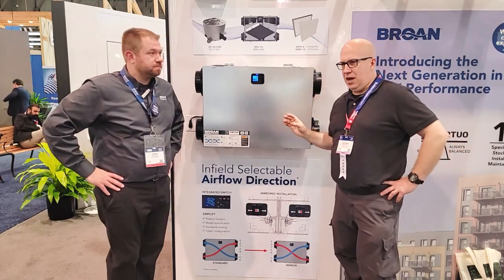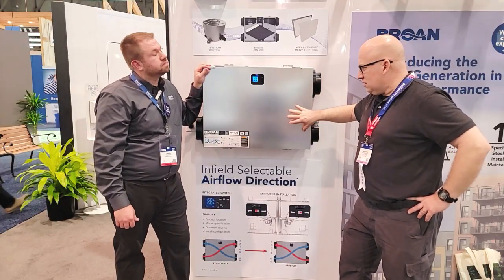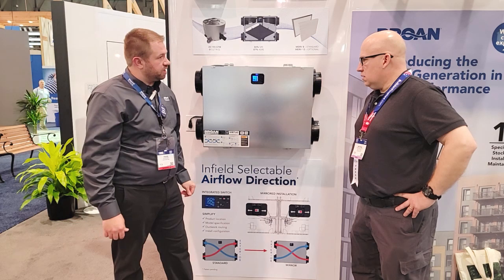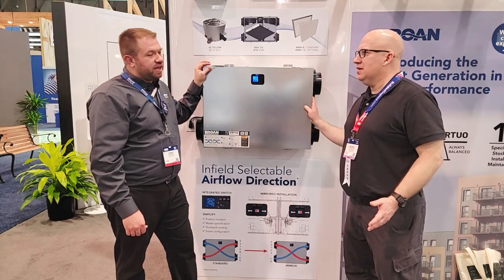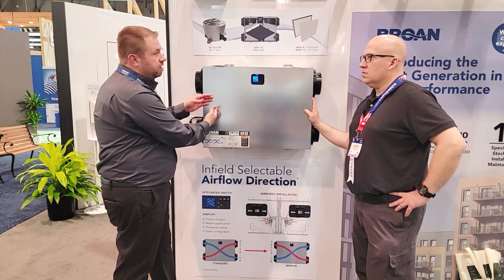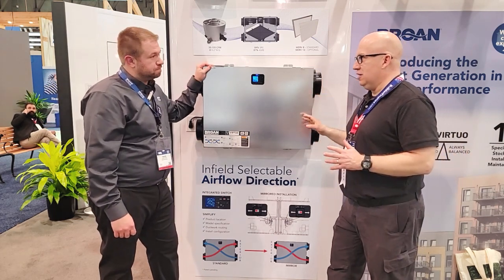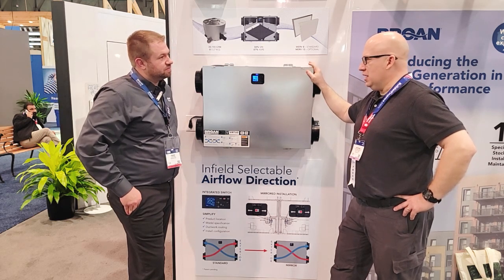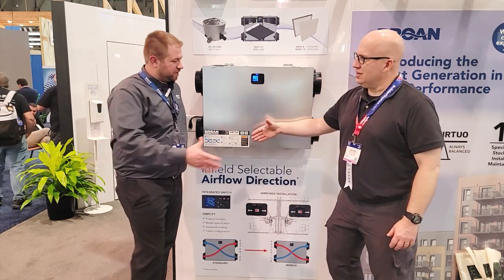High Efficient Multifamily ERV from Broan-NuTone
@BroanNuToneLLC has a new 84% efficient ERV designed to enhance air quality and energy performance in multifamily buildings. This versatile Energy Recovery Ventilator (ERV) is ideal for modern construction, offering a smart solution for improved ventilation and efficiency.